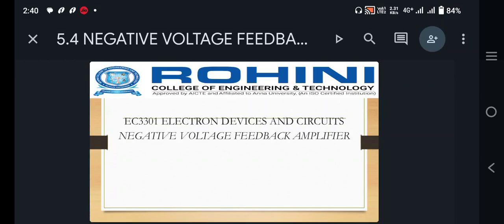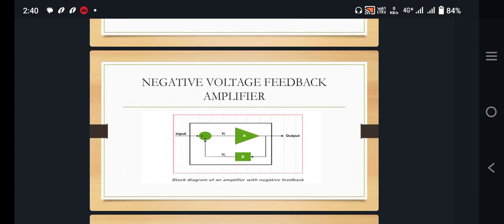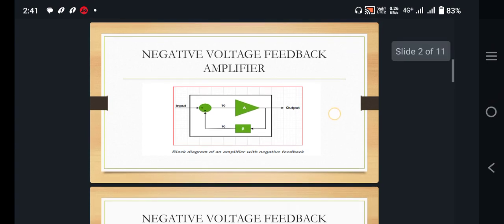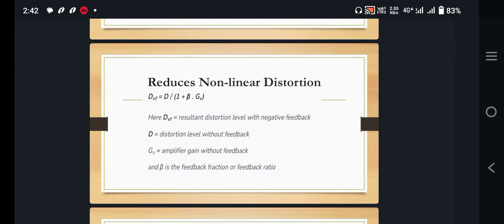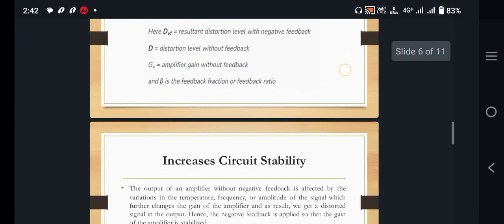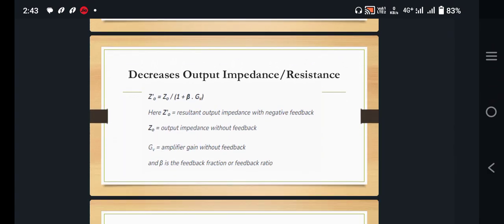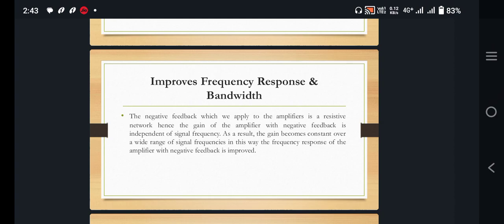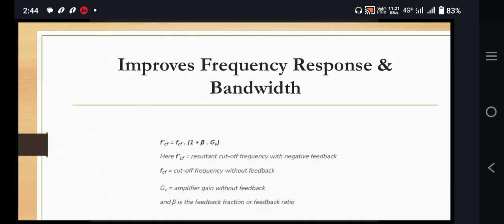December 17, 2024